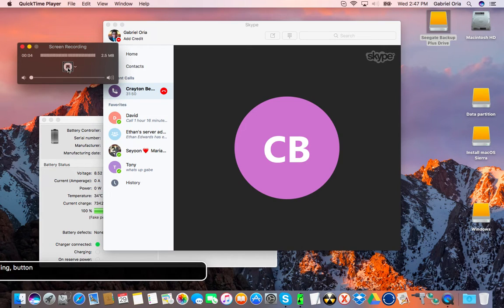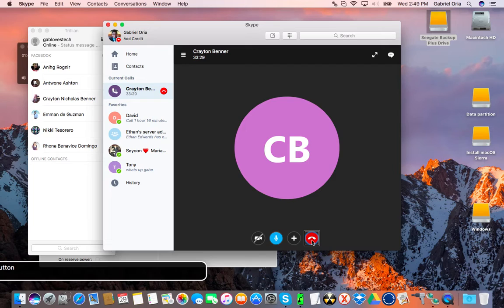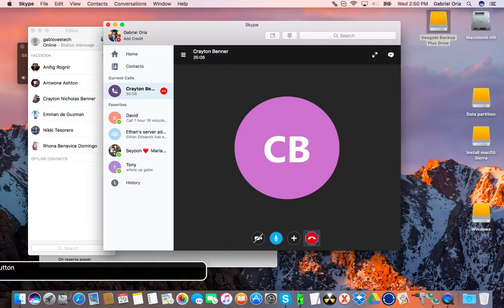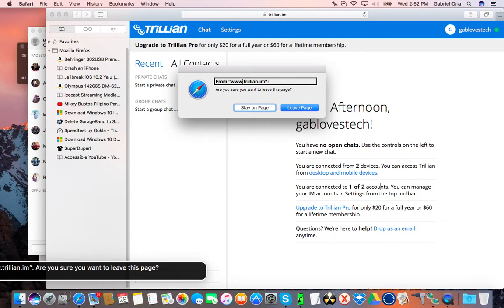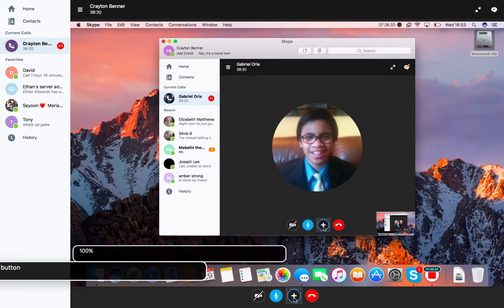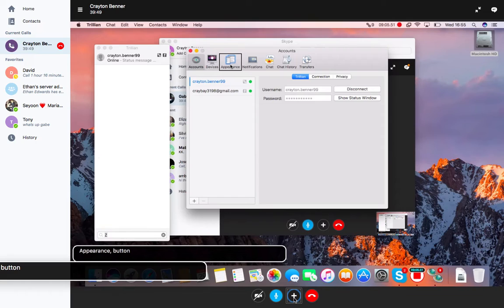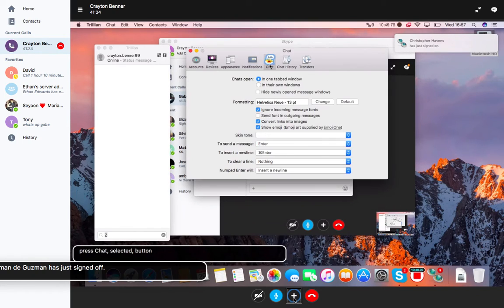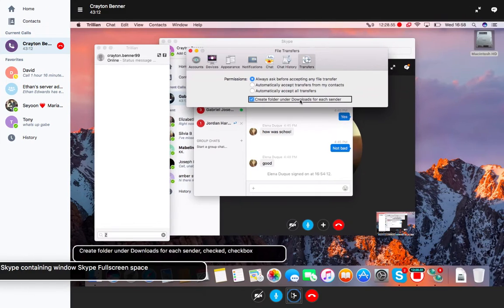mac video 19. A look at trillian for mac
In this video me and Crayton have a look at trillian for mac.